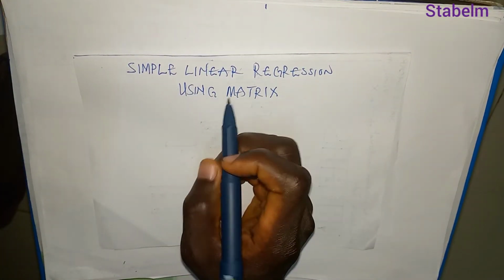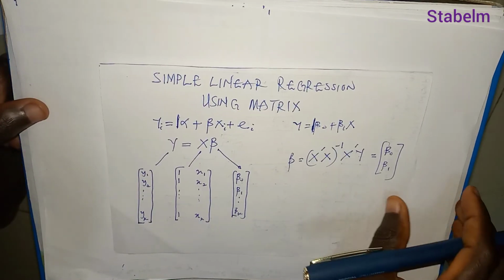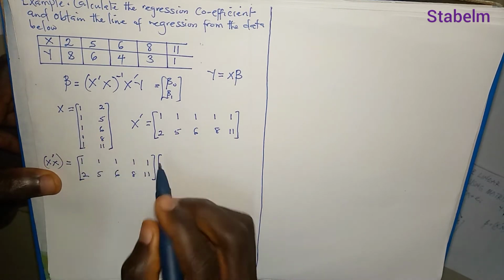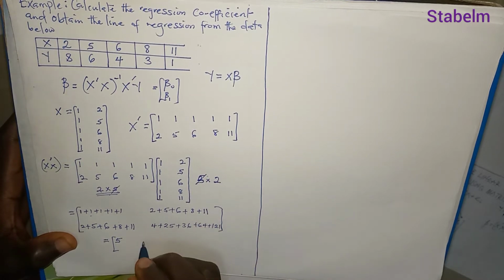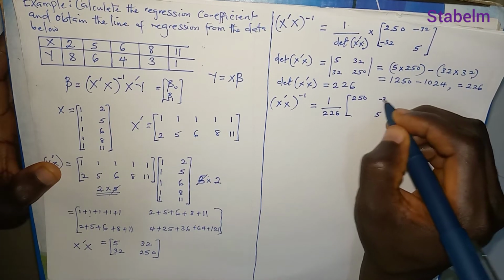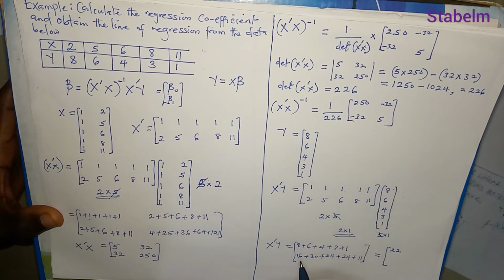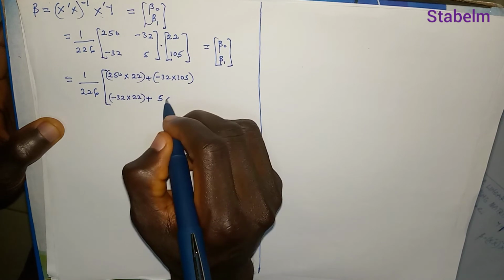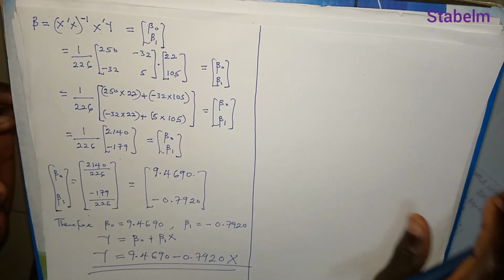Simple Linear Regression by Hand (using Matrix)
This video shows you how to use Matrix Algebra to solve Simple Linear Regression.